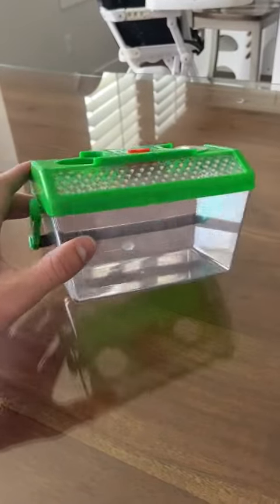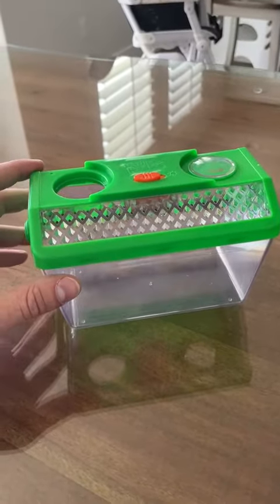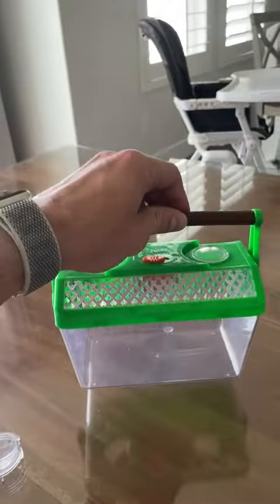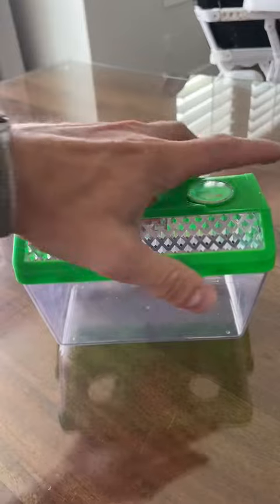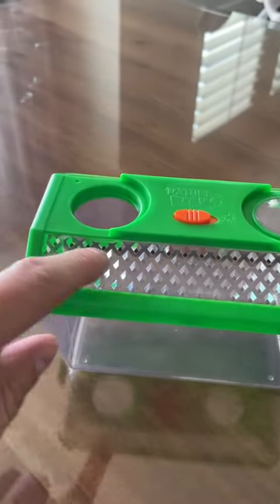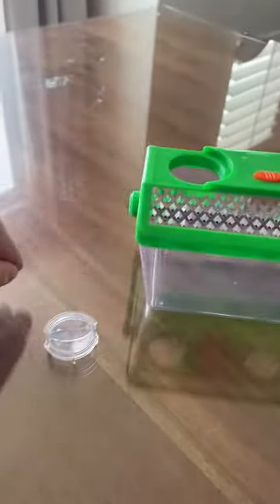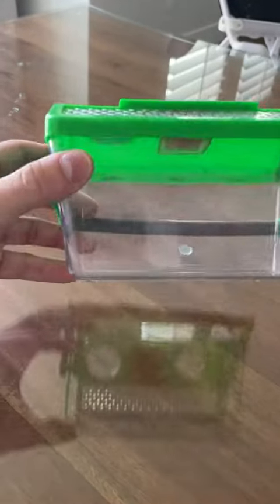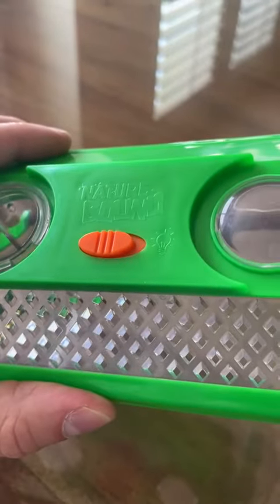Nature Bound NB508 Bug Catcher Vacuum, My kids LOVE this bug cage! Honest Review